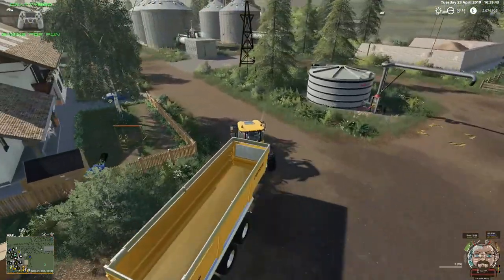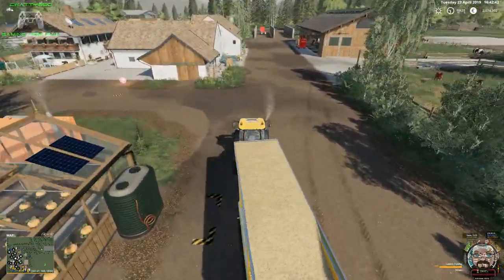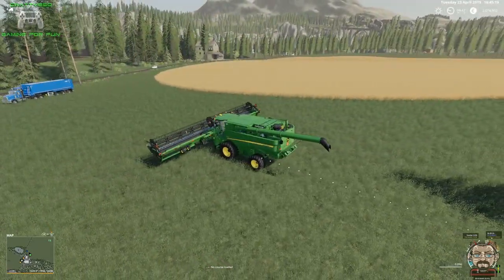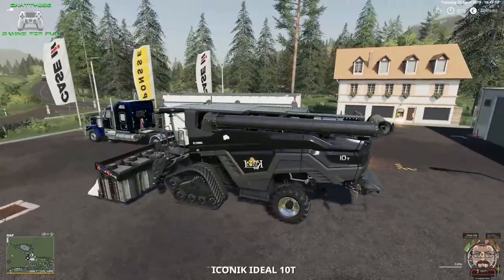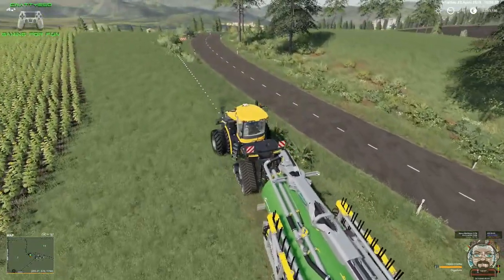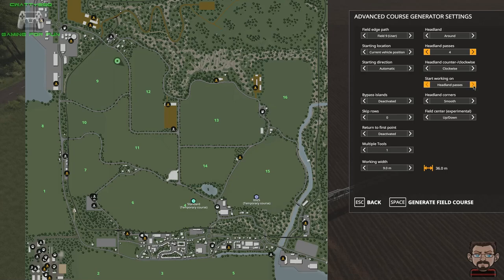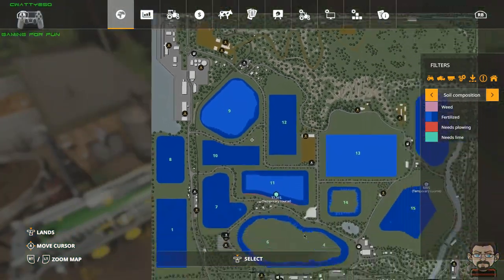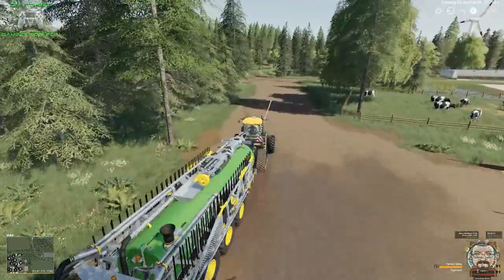🚚 Fenton Forest Let's Play 🌲 Map Mod by Stevie 🌾 Ep.80 More Toys Purchased & Lots of Work 🚜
Time again to purchase some new toys from the store to play with in coming days and add to our ever expanding fleet. There is also lots of work to do today around the map, so let's get cracking.